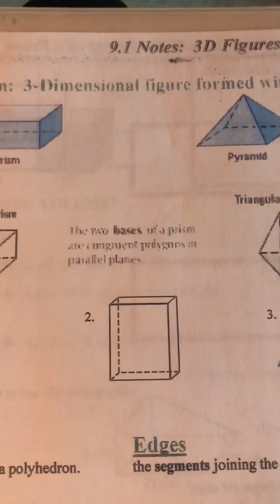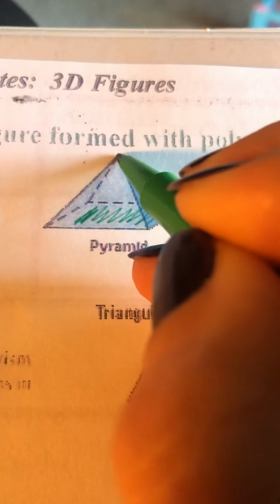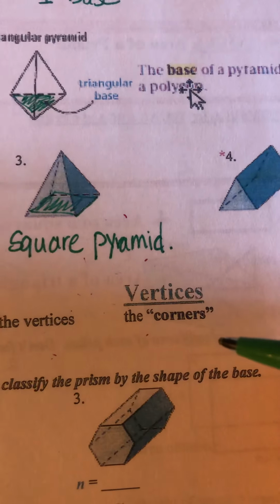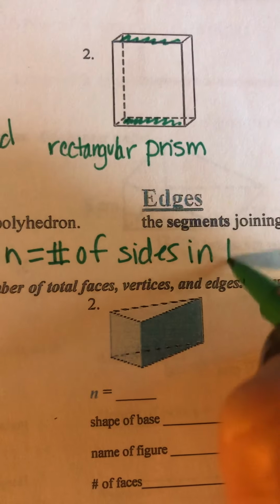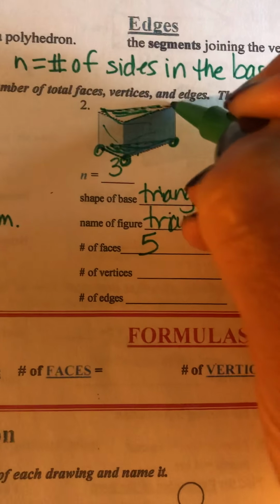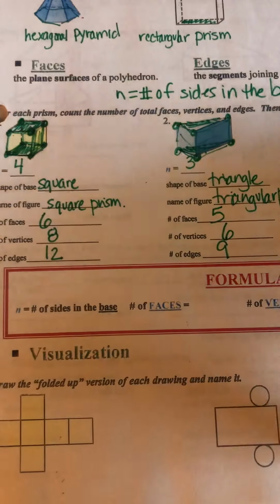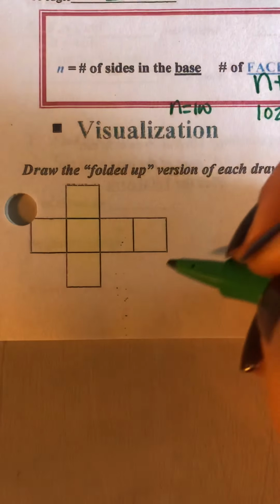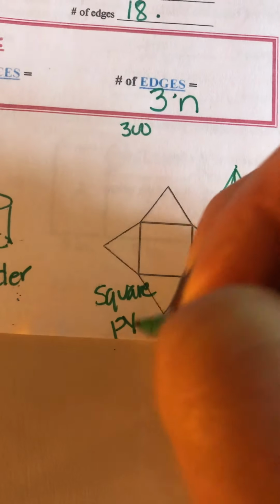9.1 3D shapes